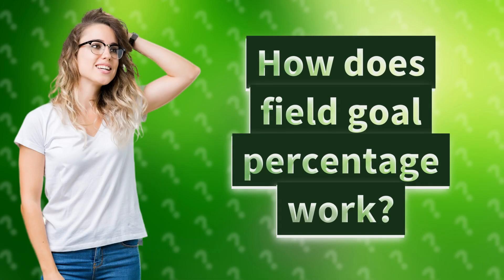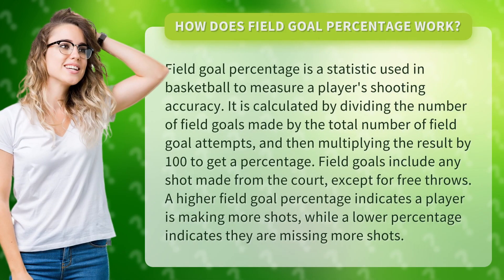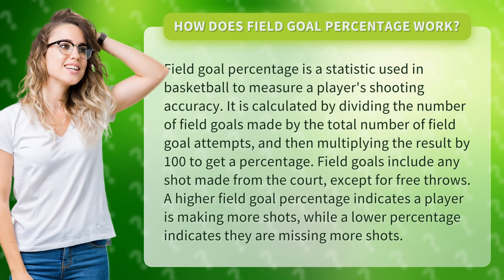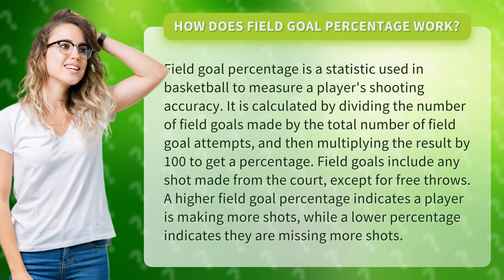How does field goal percentage work?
Want to know the secret to shooting like a pro? Look no further than field goal percentage! In this video, we break down the science behind this essential basketball statistic. Learn how to calculate your own field goal percentage and discover what it takes to become a shooting superstar. Don't miss out on this must-watch video for any aspiring baller!